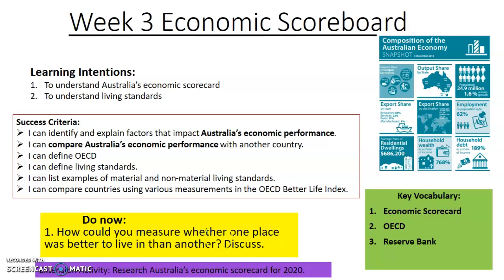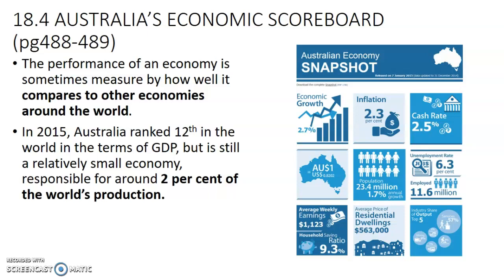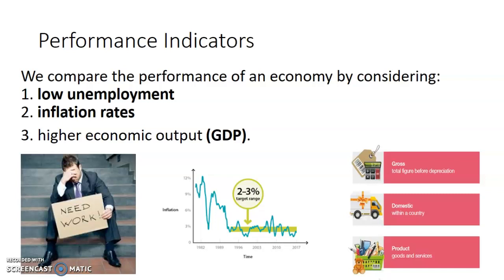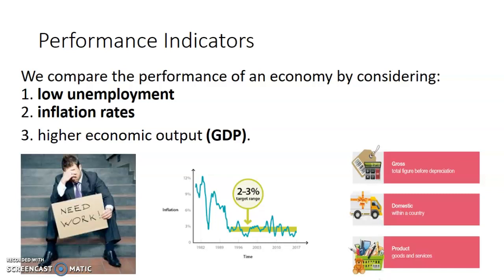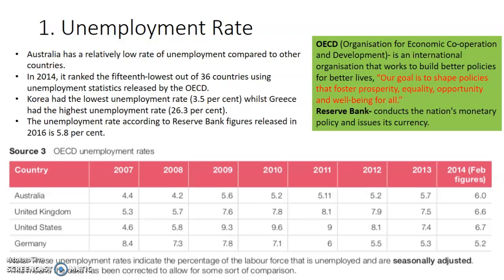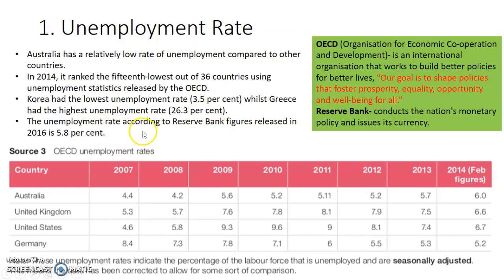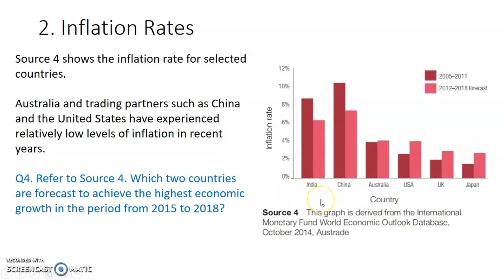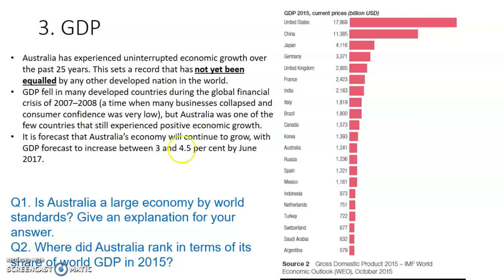Year 10 Global Business: Economic Scorecard